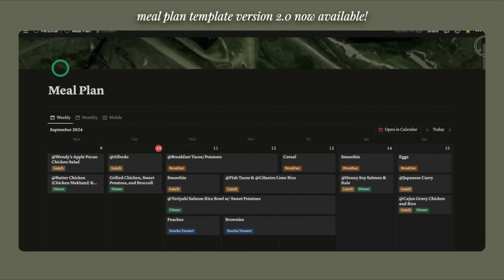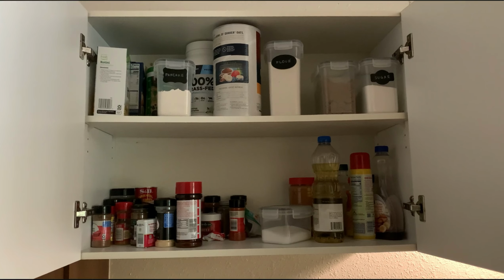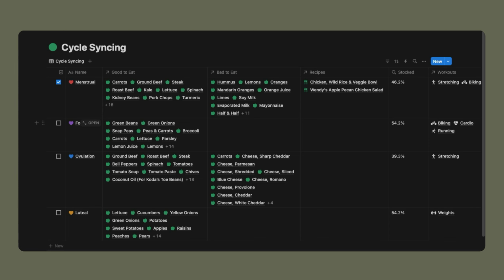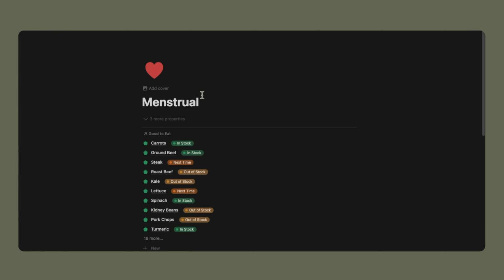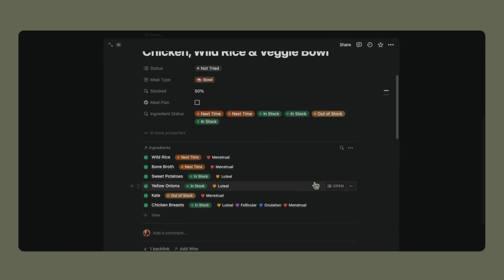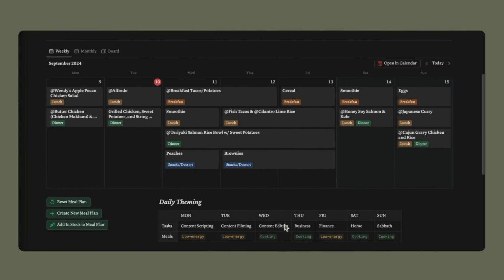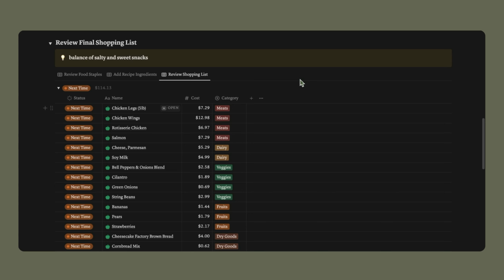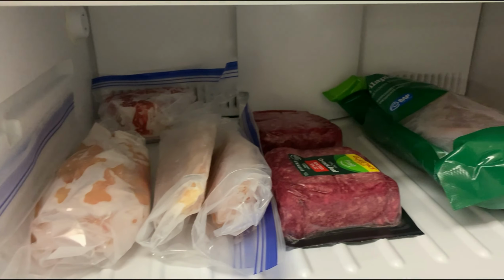Meal Planning with Notion | Living Alone on a Budget Ep. 5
Welcome to the 5th episode of my budget series as I prepare to live alone on a budget 💸

Today we're talking about how I use meal planning to save money on groceries:
- creating a grocery budget (of course!)
- having a list of food staples and go-to recipes
- planning meals using cycle syncing
- and other home/kitchen tips

☾ a b o u t  m e
Age: 28
Gross Annual Salary: $50k
Location: Maryland (DC Metro Area)
Context: Living alone with my cat Koda 🐈

0:00 Intro
0:35 1. Creating a Budget
1:38 2. Using What's in the Kitchen
2:57 3. Cycle Syncing
6:04 4. Food Staples & Go-to Recipes
7:34 5. Creating a Meal Plan
8:57 6. Other Tips
9:06 ~ Use foods before they go bad
9:12 ~ Use a water filter
9:29 ~ Only buy what you need
9:57 ~ Use food storage containers
10:19 ~ Portion your food into single-servings
10:44 ~ Keep the kitchen clean
10:51 ~ Use cashback rewards (link below!)
11:33 Outro

☾ f e a t u r e d  l i n k s
Meal Plan Notion Template 2.0 (WITHOUT Cycle Syncing):

Fetch Rewards: Sign up FOR FREE w/ code "JAXAYK" & get 1,000 pts!

Monarch Money: Get a FREE EXTENDED 30-Day Trial!

I'm Taylor, a former graphic designer sharing with a passion for personal finance 💸

Phone: iPhone XR
Laptop: Macbook Air
Video Editing Software: Descript
Graphic Design Software: Canva